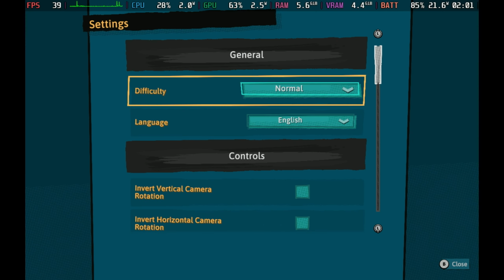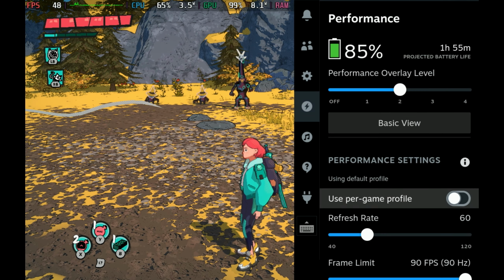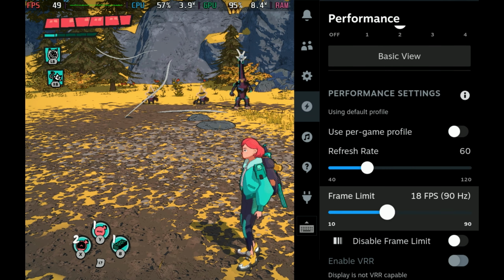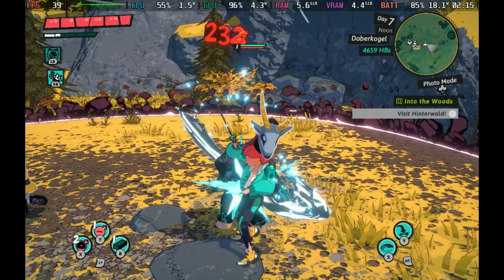Dungeons Of Hinterberg Steam Deck gameplay & Best Settings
Testing out Dungeons Of Hinterberg on the Steam Deck that was Verified ahead of it's release, huge thanks to Curve Games for providing a key to test this out on the Steam Deck